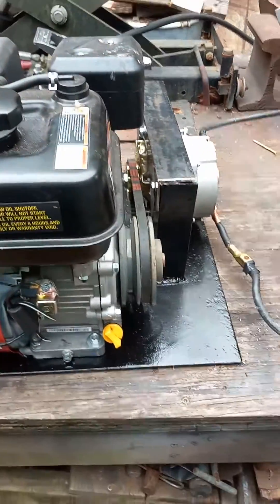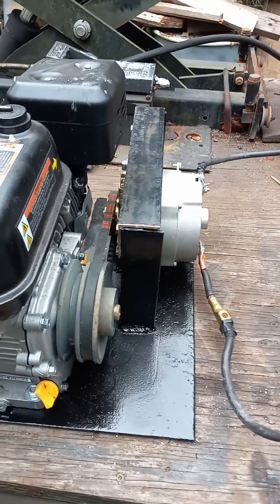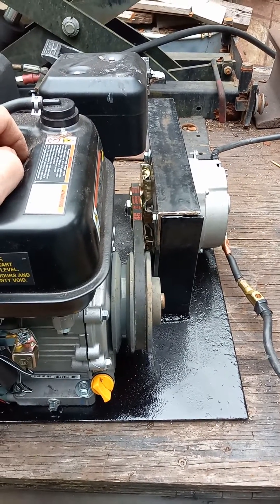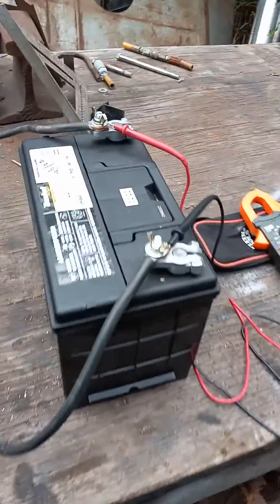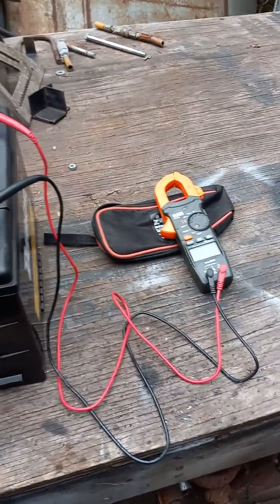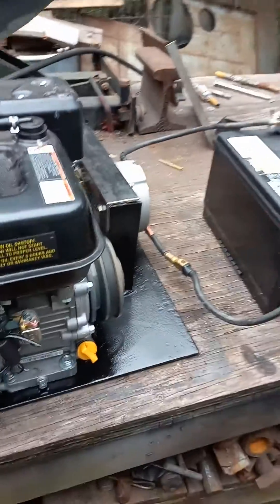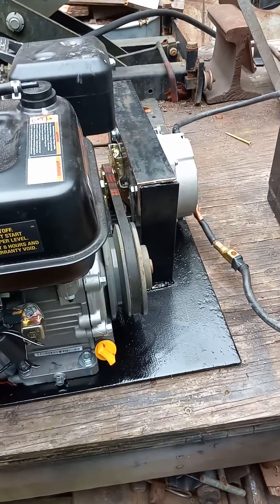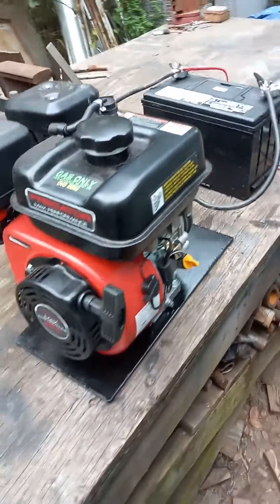Homemade Emergency Solar Battery Charger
Harbor Freight 224cc engine and a 140amp alternator. Built in case of too many overcast days or too much demand.